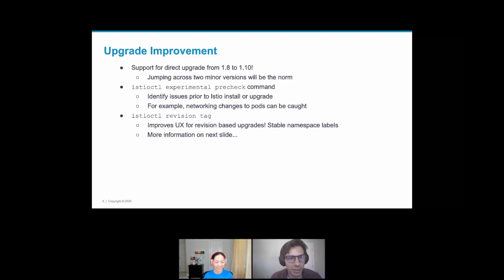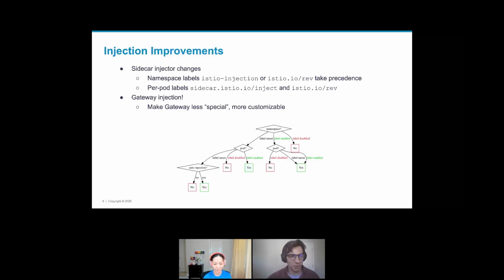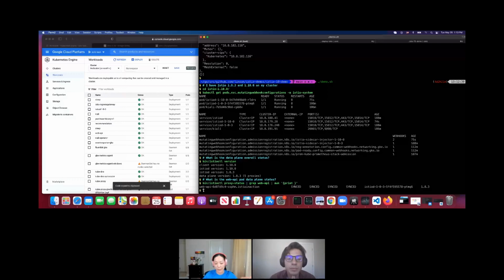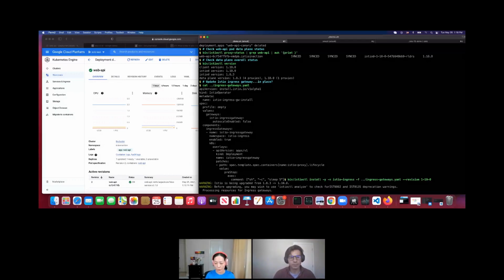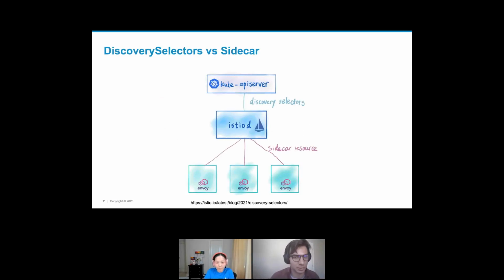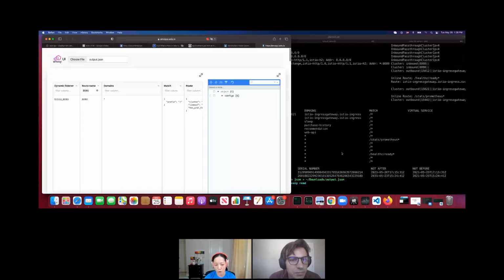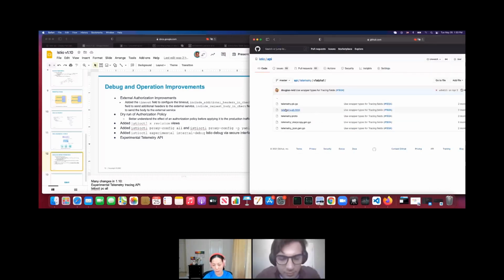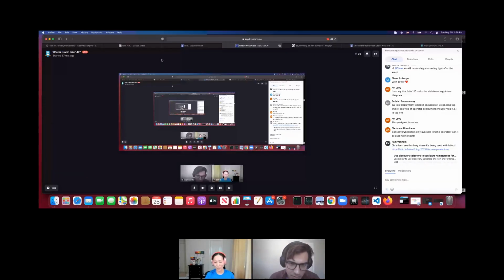What is new in Istio 1.10?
Watch a replay of our "Whats new in Istio 1.10?" webinar on May 25th where Samuel Naser, Istio 1.10 release manager from Google and Lin Sun, Istio TOC member from Solo.io discuss what is new in Istio 1.10. You can watch Istio 1.10 in action! Various improvements and new features were discussed.